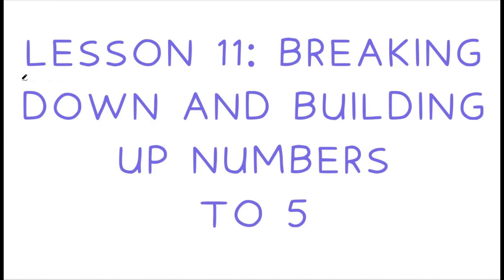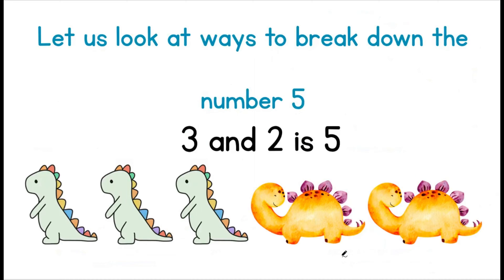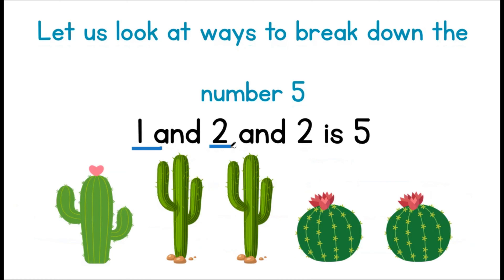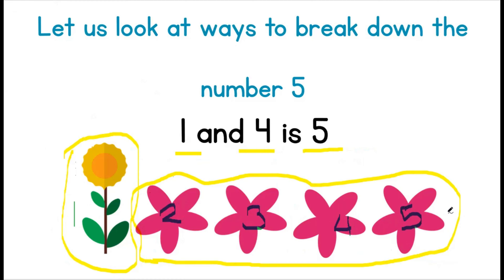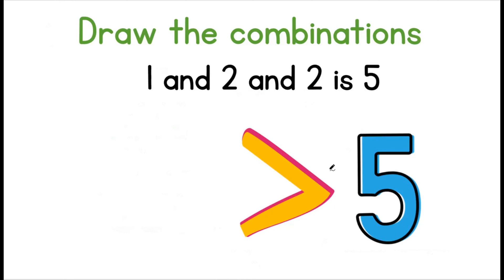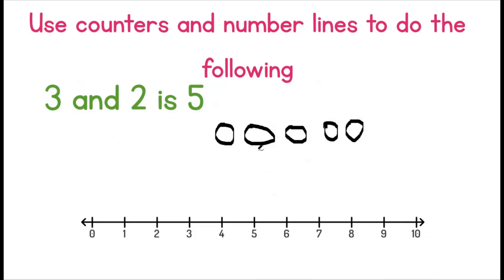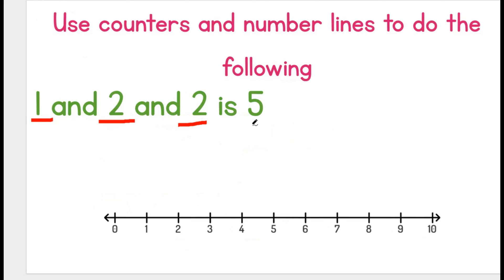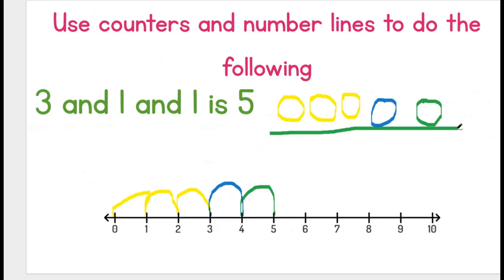Grade one |Lesson 11| Breaking down and building up numbers to 5| CAPS Aligned Math lessons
Prior knowledge:
Learners should have been taught how to:
• Add and subtract up to 5 using concrete apparatus, number lines and pictures.
• Practise the bonds up to 5.
Concepts:
• Use the following techniques when solving addition and subtraction problems (0–5), and explain solutions to
problems: concrete apparatus, number lines
• Practise number bonds to 5